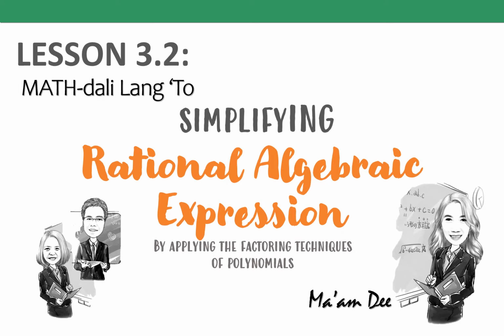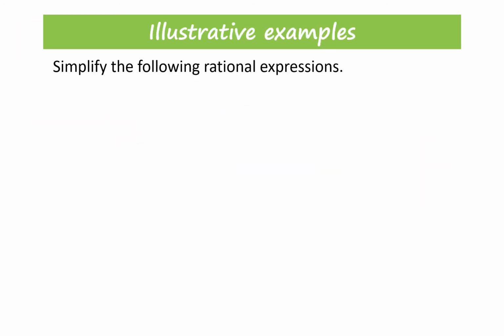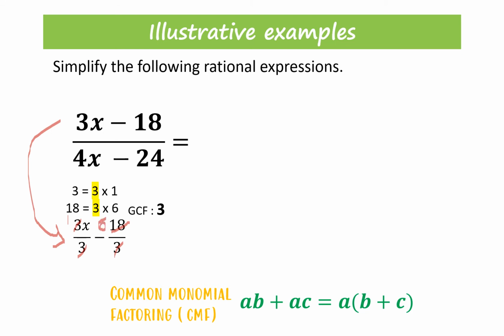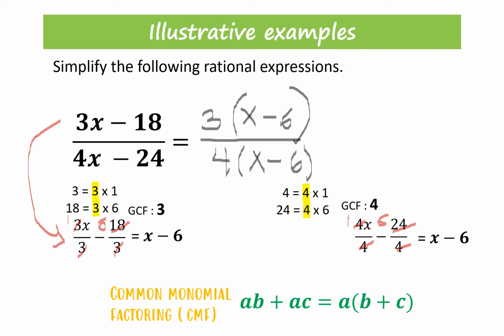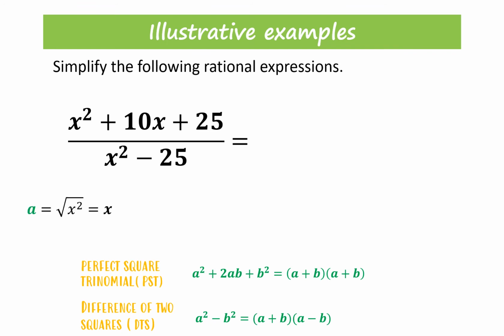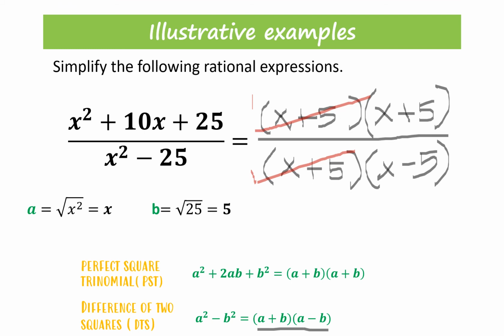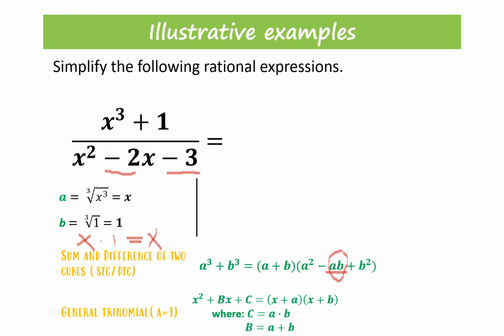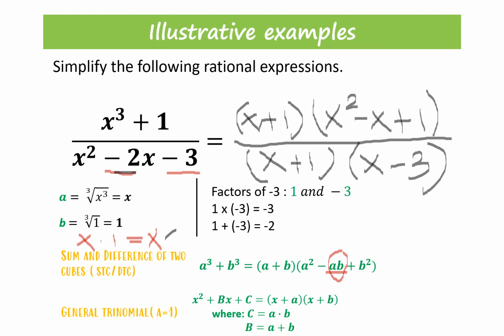Simplifying Rational Algebraic Expression _Part 3 (TAGALOG)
By applying the factoring techniques of polynomials